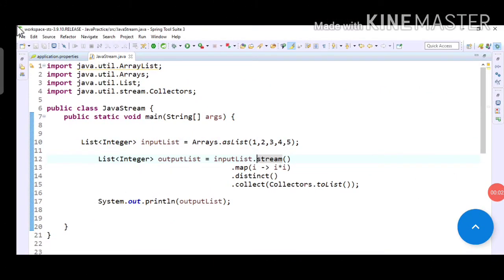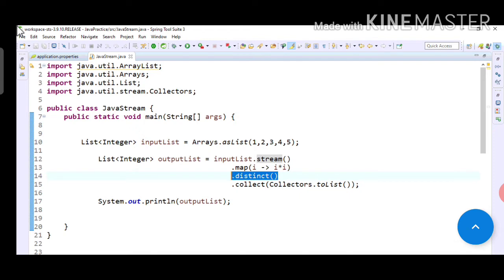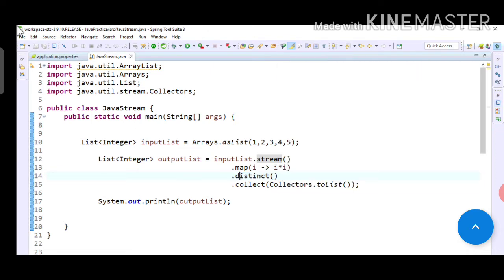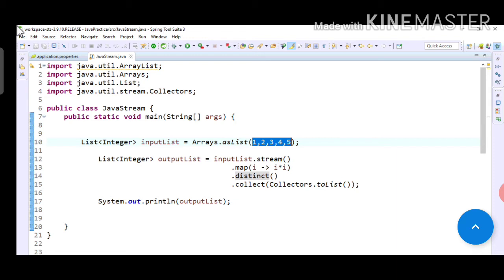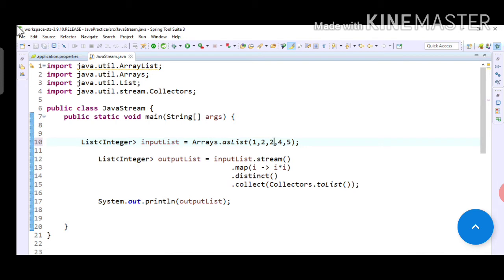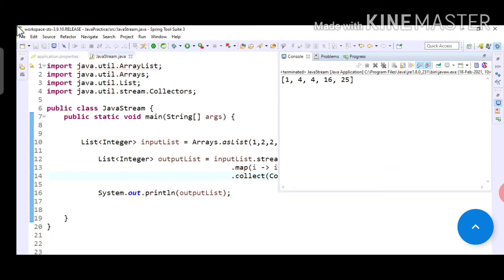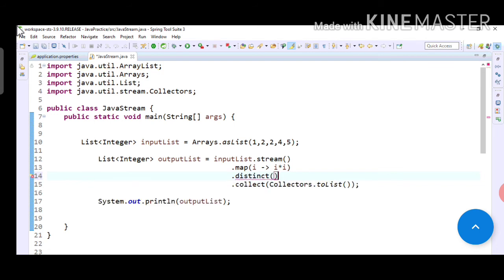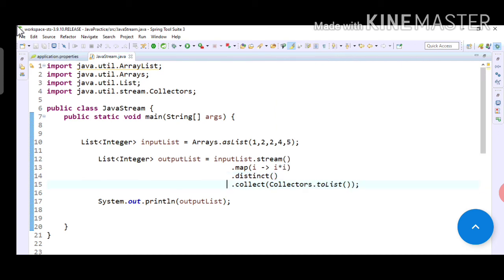Distinct method in Java 8 Stream API / Java 8 Stream API Distinct